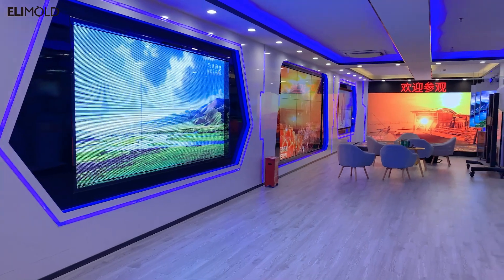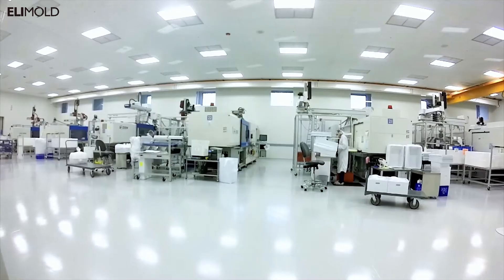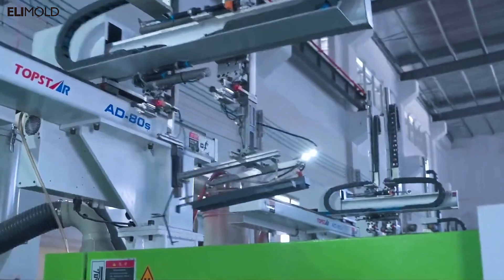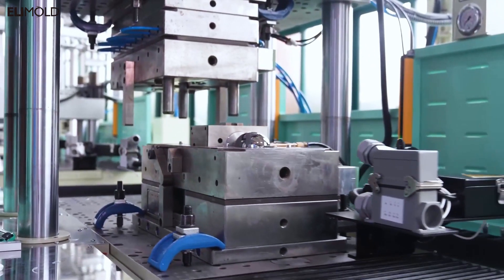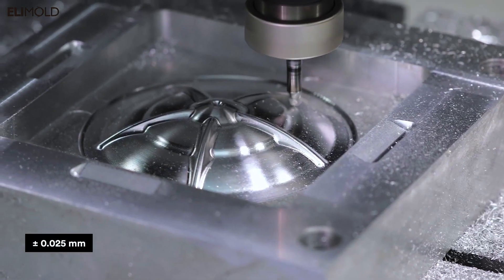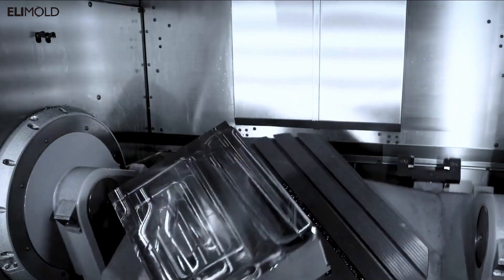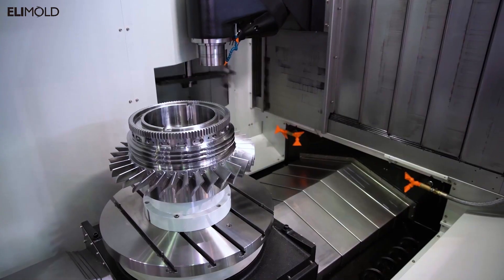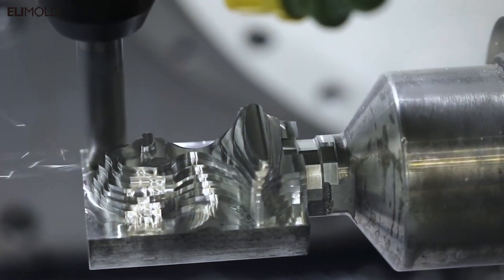Tour Our On-Demand Custom Fabrication Facility - Elimold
This video takes you on a tour of our 215,000 square foot custom fabrication facility in Shenzhen, China and our capabilities to see how we can quickly manufacture parts in as little as 24 hours. We will tour the entire facility so you can see what machines we have and how many services we can provide. Choose from a variety of different engineering grade metal and plastic materials for durable prototypes, jigs and fixtures, and fully functional end-use components. We are also ISO 9001:2015 and AS9100D certified, so you can expect strict quality control measures throughout the entire production process. Ready to start your next project? today.
Elimold offers the fastest and most comprehensive on-demand manufacturing service in the world, combining an in-house fast turnaround facility with premium partners. Users can easily upload their designs, receive a quote in a short period of time, and have a dedicated engineer perfect your design and production improvements.